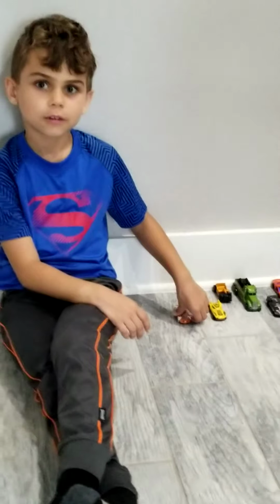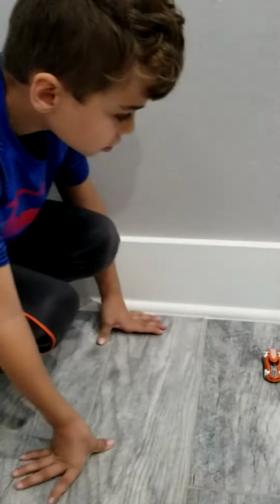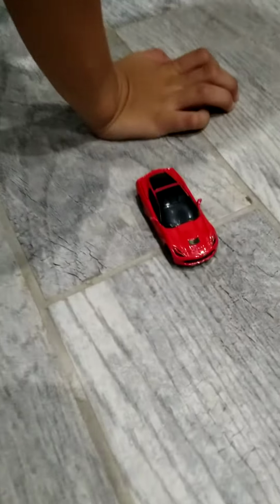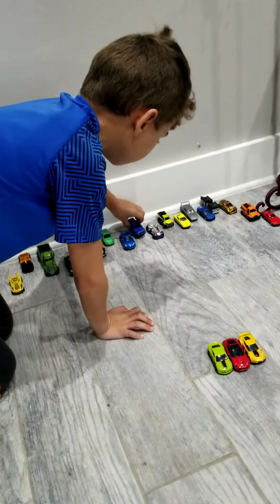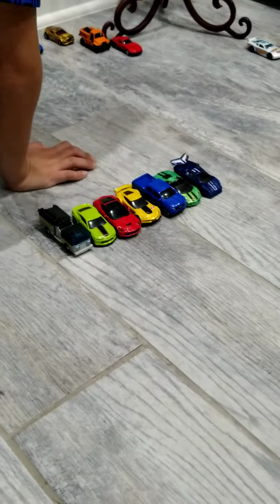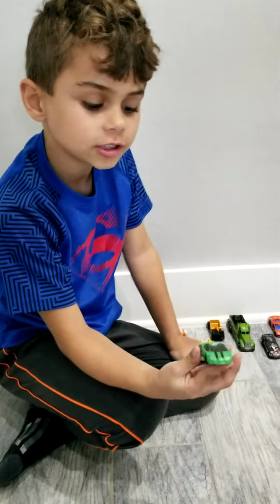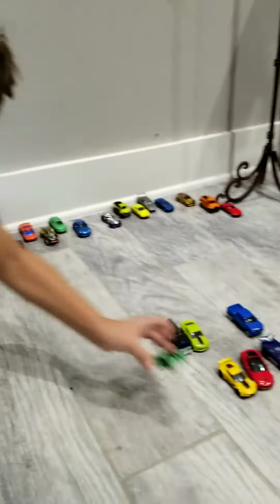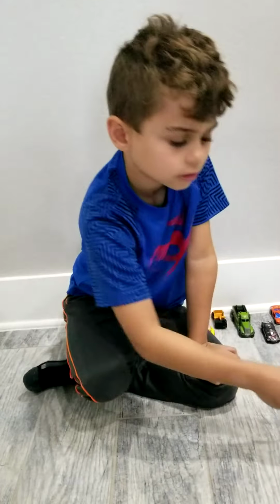Preston's favorite cars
Preston showing you his favorite Hot Wheel cars. The start of his collection. I hope his cousins in Brazil enjoy the video!